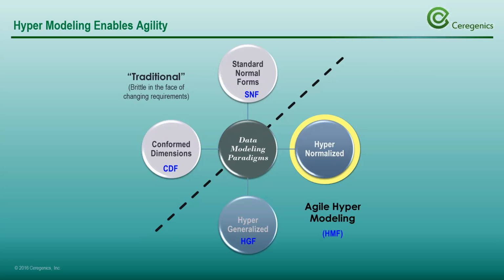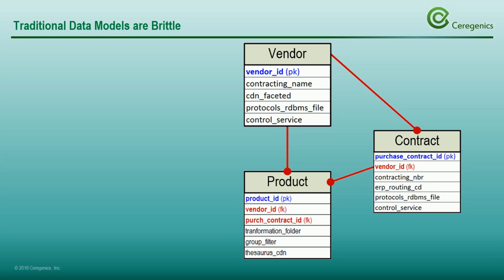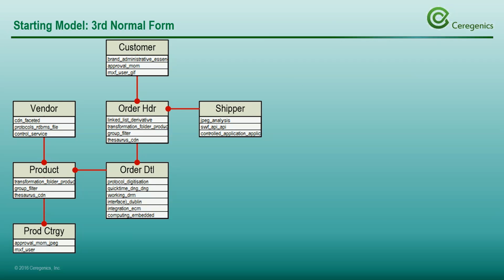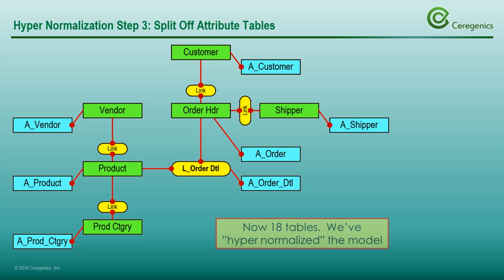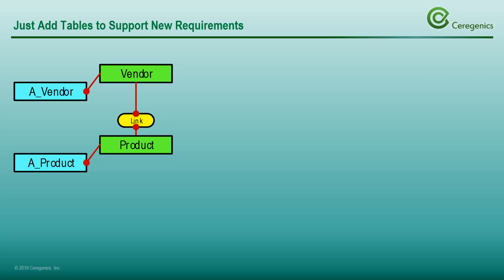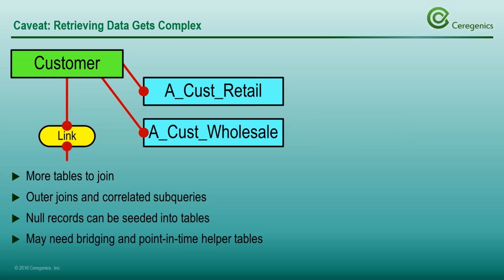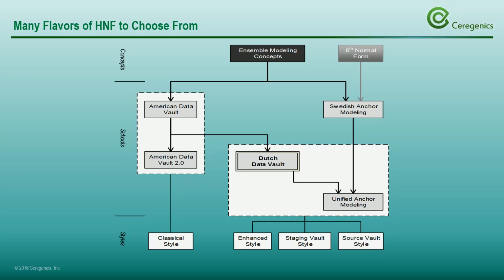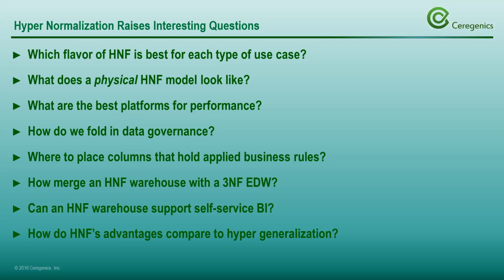Pros & Cons of Hyper Normalized Data Models for Data Warehouses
New data modeling patterns have solved one of the most vexing problems of data warehousing and business intelligence—how to get application development started quickly and still not suffer from any oversights made during requirements gathering or during the design of the database schema.